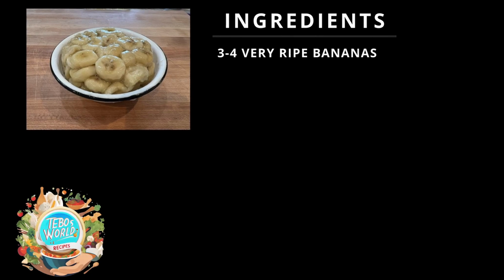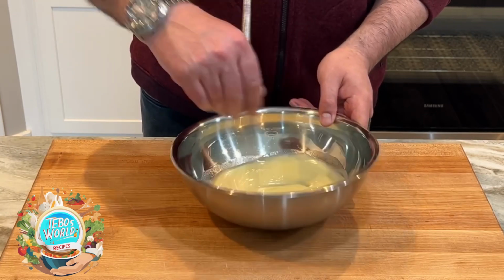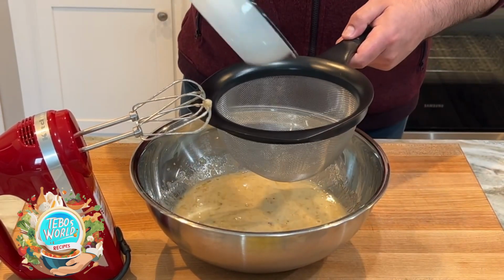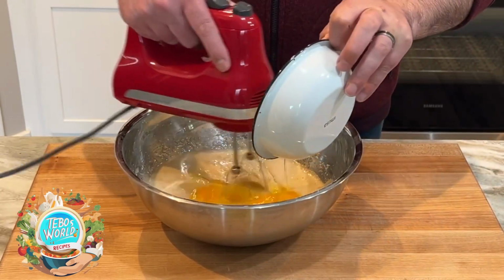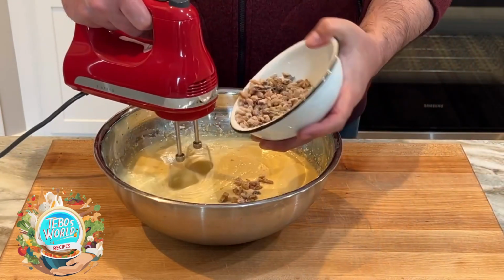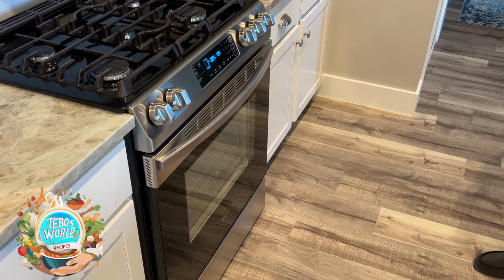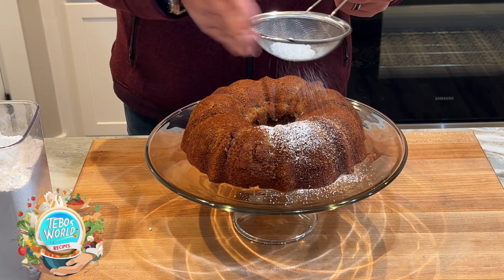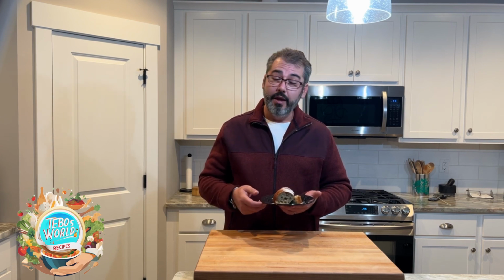Moist & Delicious Banana Bread from Scratch (It won't last after you bake it!)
Indulge in the warm, comforting aroma and taste of our scrumptious banana bread! Made with ripe bananas and a hint of nuttiness, this moist and flavorful treat is perfect for any time of day. Soft and fluffy on the inside, crispy and golden on the outside, our banana bread is a masterclass in texture and taste.

Enjoy a slice (or two, or three…) on its own, or pair it with a dollop of whipped cream, a sprinkle of cinnamon, or a cup of coffee for the ultimate comfort food experience. Our banana bread is a classic recipe with a twist, using only the freshest ingredients and a dash of love to create a truly irresistible treat.

So go ahead, take a bite, and let the sweet, comforting goodness of our banana bread wrap you in a warm hug from the inside out!

We've curated a collection of our favorite gear, tools, and must-haves — everything I actually use and recommend. Just click the link below and browse around. Every click helps me keep creating more great content for you!

Check out our full Amazon storefront for all our favorite gear

Author: SergePavkinMusic

Author - Magiksolo